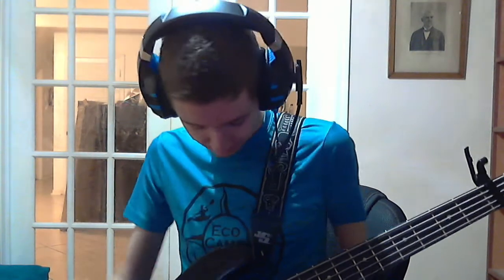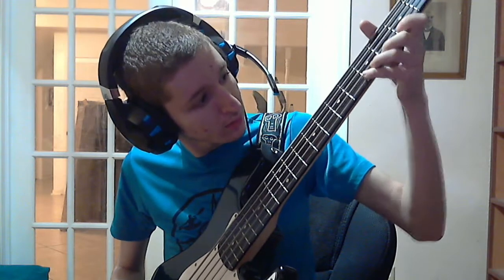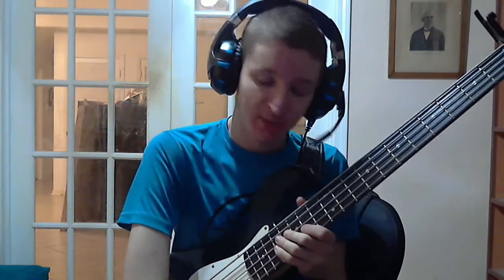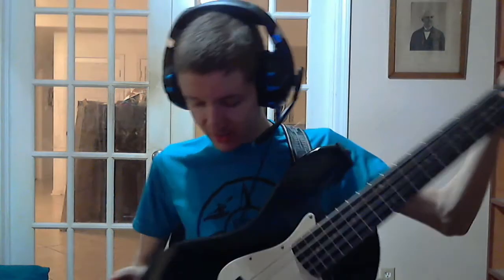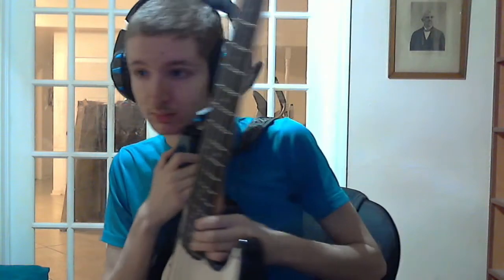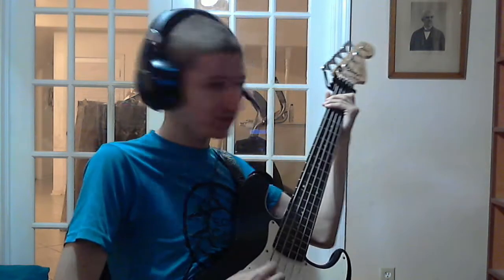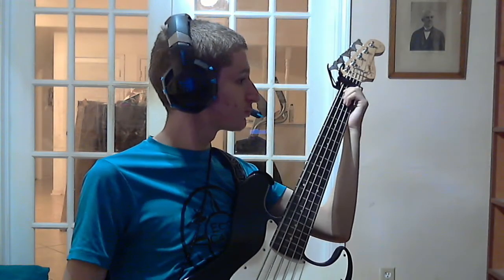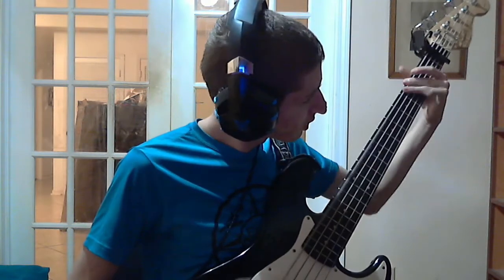Covid19 Jam: Feels good when you Sing a Song from Sesame Street | 5 String Electric Bass Cover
Here's Feels good when you sing a song from Sesame Street on a Fender Squire Affinity Black 5 String J Bass Guitar. For you 4 String Bassists coming to a 5 String Bass, the Low B String will give you more flexibility & versatility, which means it'll be easier in some ways to play than a 4 String because you can now do some covers of Orchestral Double Bass parts that go down to Low C. Rock on & StayHealthy.